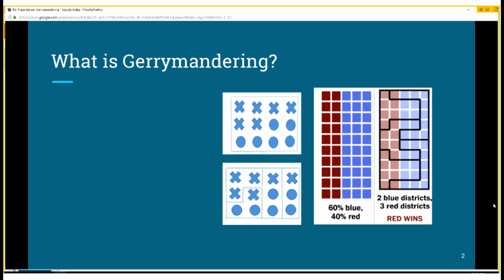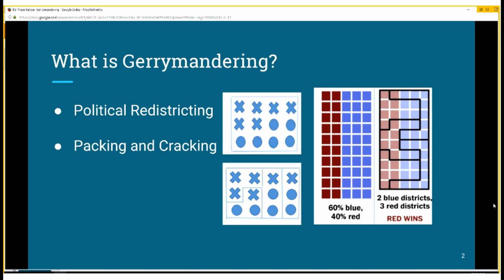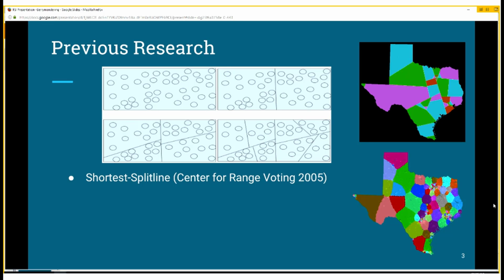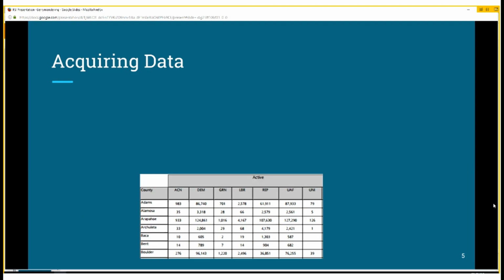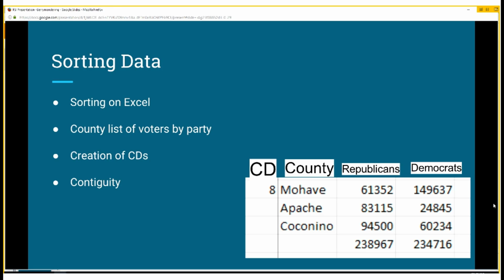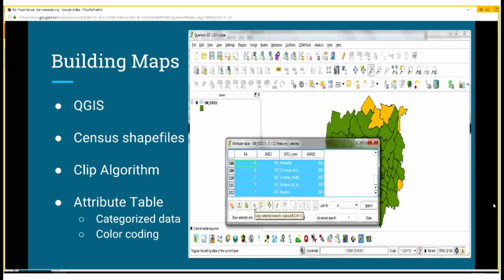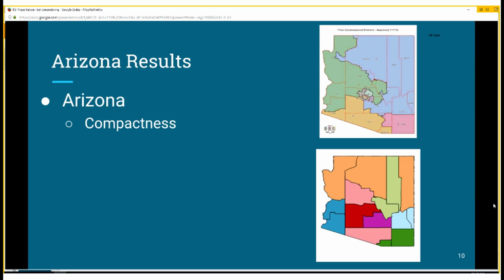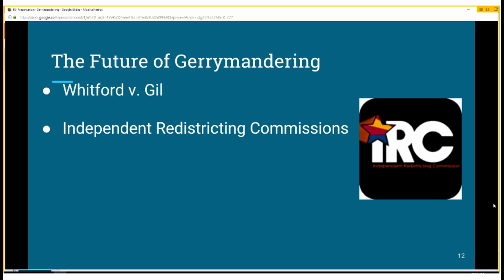Optimizing Competitiveness in order to Mitigate the Effects of Gerrymandering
By: Ramshankar Balasubramaniyan